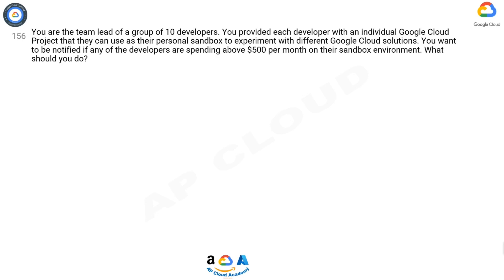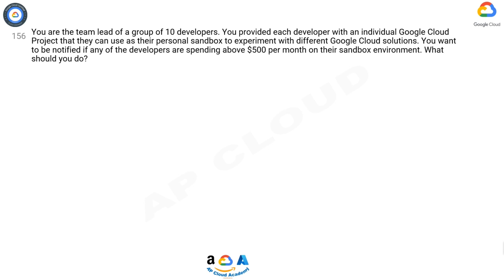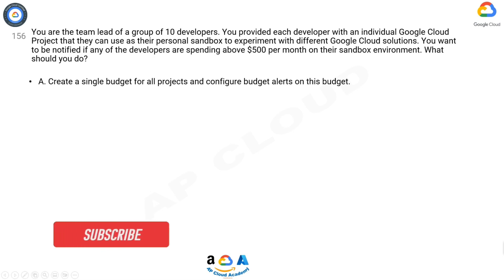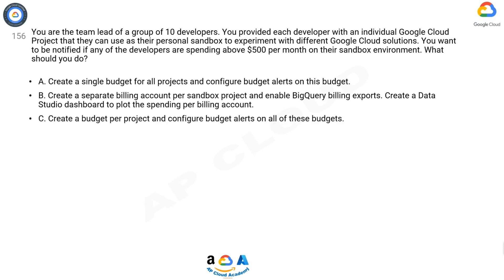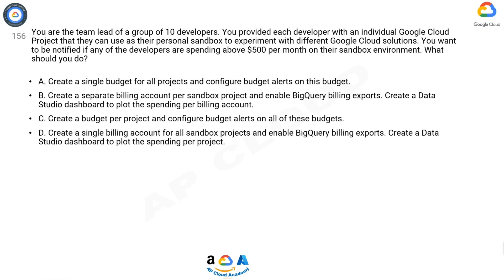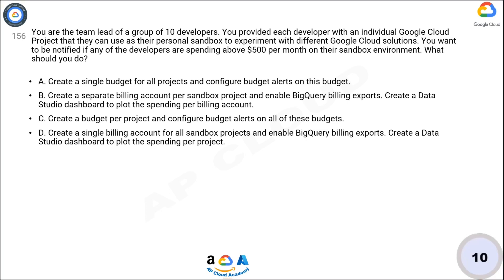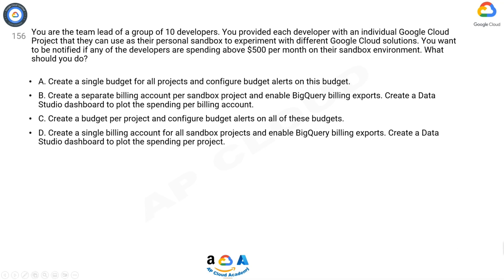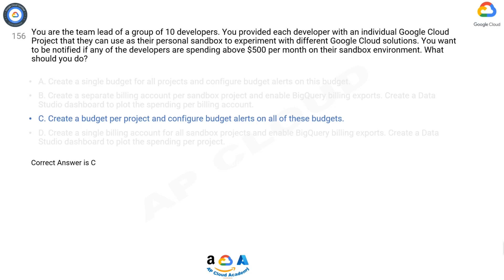Q156. You are the team lead of a group of 10 developers. You provided each developer with an individ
Q156. You are the team lead of a group of 10 developers. You provided each developer with an individual Google Cloud Project that they can use as their personal sandbox to experiment with different Google Cloud solutions. You want to be notified if any of the developers are spending above $500 per month on their sandbox environment. What should you do?

A. Create a single budget for all projects and configure budget alerts on this budget.
B. Create a separate billing account per sandbox project and enable BigQuery billing exports. Create a Data Studio dashboard to plot the spending per billing account.
C. Create a budget per project and configure budget alerts on all of these budgets.
D. Create a single billing account for all sandbox projects and enable BigQuery billing exports. Create a Data Studio dashboard to plot the spending per project.